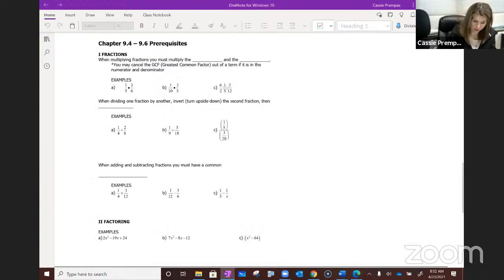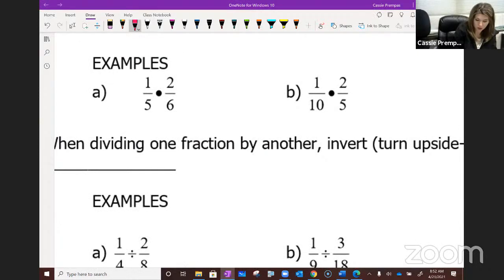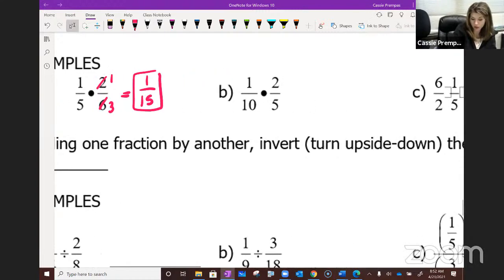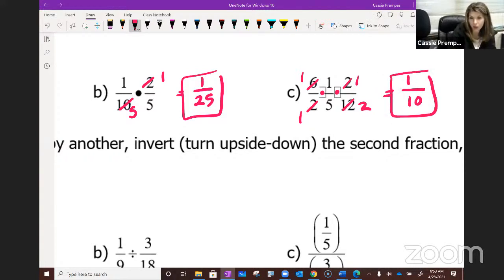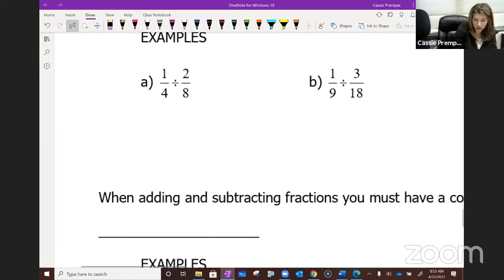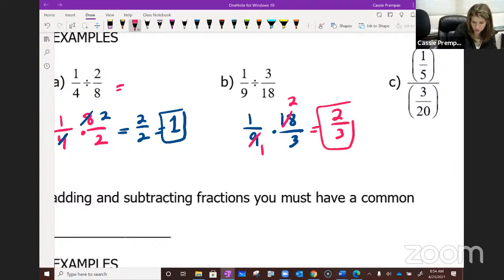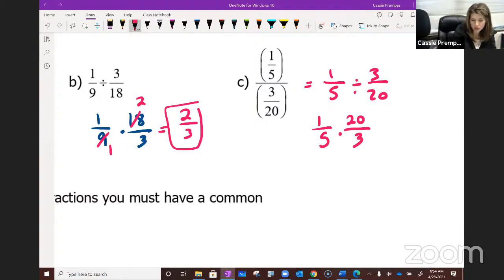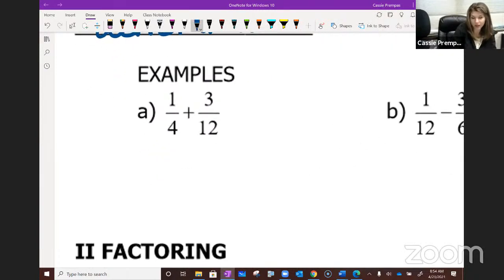Cassie Prempas's Personal Meeting Room